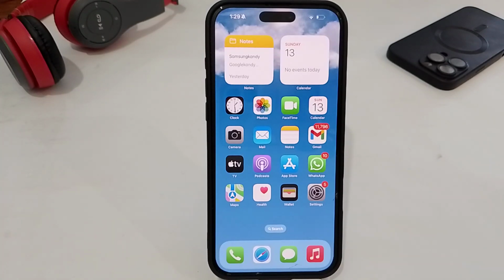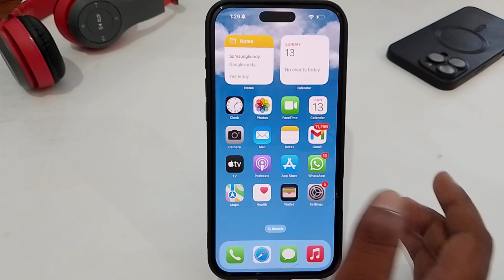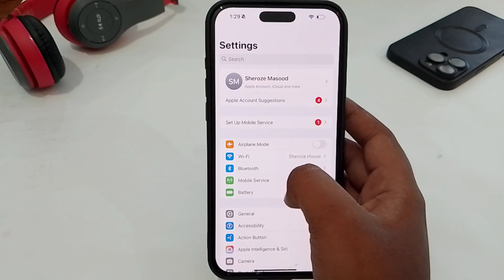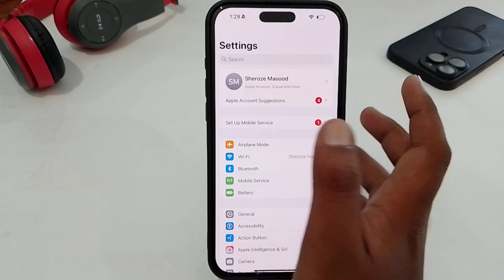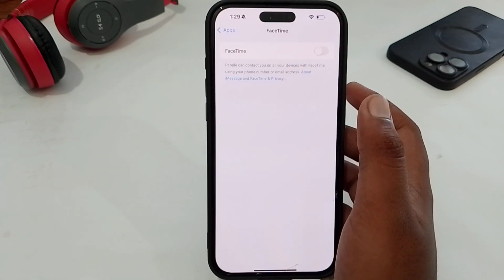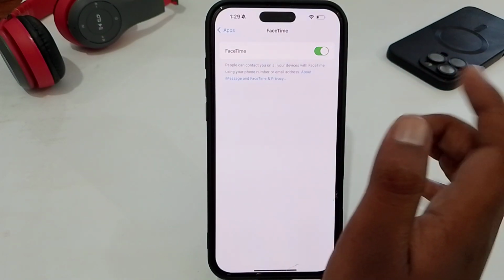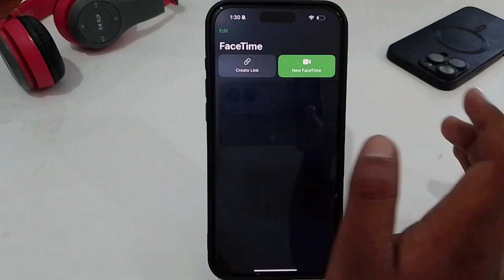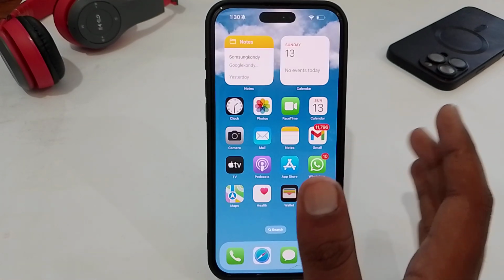How to Enable FaceTime on iPhone (2025 Activation Guide)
📹 How to Set Up & Activate FaceTime on iPhone (Fix 'Waiting for Activation' Errors)

Can't find or enable FaceTime on your iPhone? This step-by-step tutorial shows you how to properly activate FaceTime and fix common setup issues in minutes!

📌 In This Video You'll Learn:
✅ Basic FaceTime activation (First-time setup)
✅ Fixing "Waiting for Activation" errors
✅ Enabling FaceTime for international calls
✅ Using both phone number & email for calls

📱 Step-by-Step Activation:
1️⃣ Initial Setup:

Open Settings → FaceTime

Toggle FaceTime ON (automatically activates)

2️⃣ If Stuck on Activation:

Toggle FaceTime off/on

Restart iPhone

Ensure Wi-Fi/Cellular data is working

3️⃣ Advanced Fixes:

Update iOS: Settings → General → Software Update

Sign out/in Apple ID: Settings → [Your Name] → Sign Out

Reset Network: Settings → General → Reset → Reset Network Settings

⚠️ Must-Check Settings:
• Correct Apple ID logged in (Settings → [Your Name])
• Date & Time set to automatic (Settings → General → Date & Time)
• Carrier Support: Some carriers block FaceTime (check Apple's carrier list)

🌍 International Users:
Enable FaceTime over cellular: Settings → Cellular → FaceTime

⏱️ Video Timestamps:
00:00 - FaceTime vs Other Video Apps
01:15 - Normal Activation Process
02:30 - Fixing Activation Errors
04:00 - Using Email + Phone Number
05:45 - Carrier-Specific Solutions

👍 Love FaceTime Features?

"Did activation work instantly?"
"Which carrier are you using?"

✅ Why This Works:
Solves both basic setup & advanced errors

Includes international/carrier advice

Clear troubleshooting steps

Encourages engagement with questions

SEO-optimized with relevant keywords

Would you like me to:

Add screenshots of error messages?

Include iPad/Mac setup steps?

Explain FaceTime link sharing?